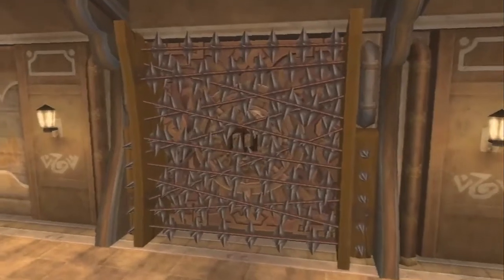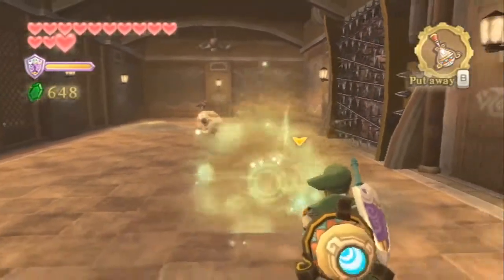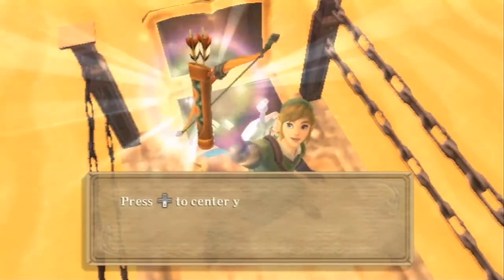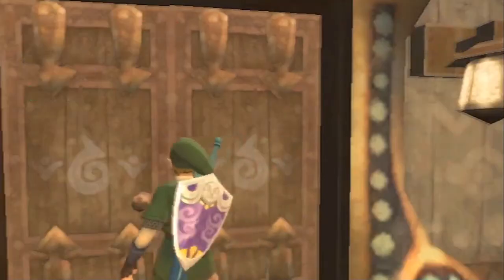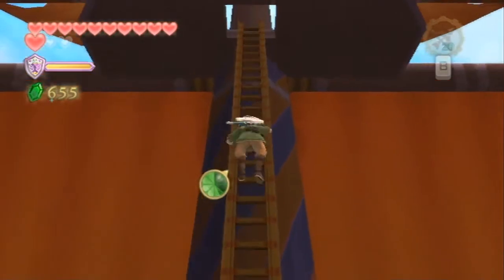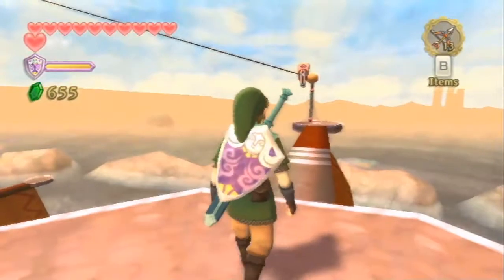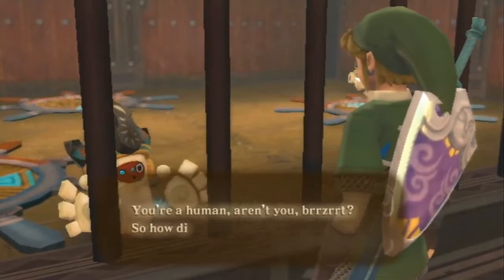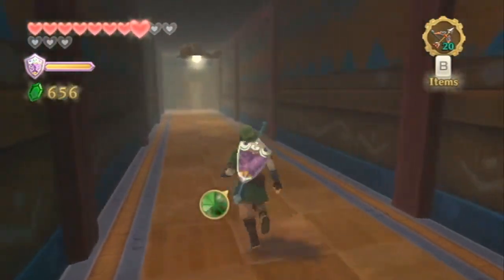The Legend Of Zelda: Skyward Sword [Episode 29]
It's the Sandship, the fifth dungeon! Time for some maritime merriment, including the final new* weapon of the game!

*Weapon not as new as you might hope.

The Legend Of Zelda: Skyward Sword, released in 2011, is currently the latest entry in Nintendo's "The Legend of Zelda" series. This playthrough aims for 100% completion on Hero Mode.